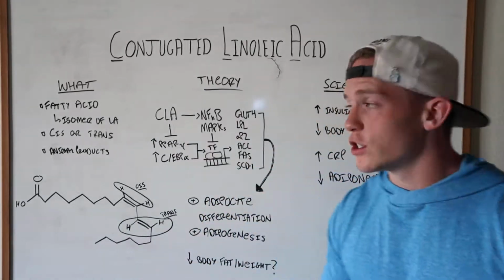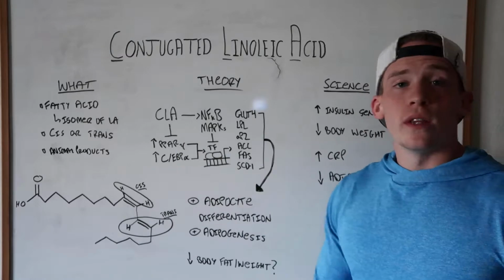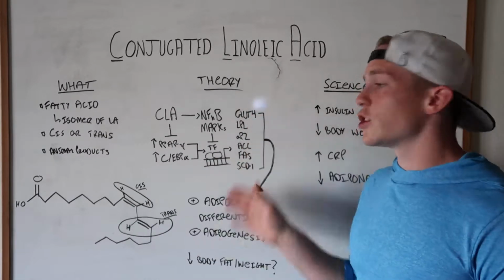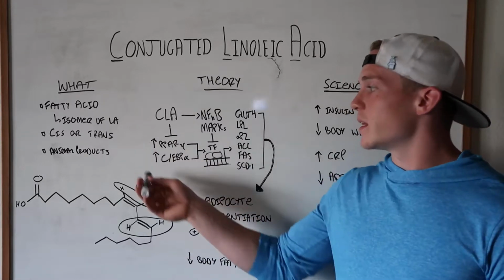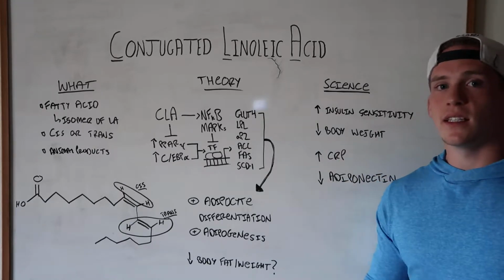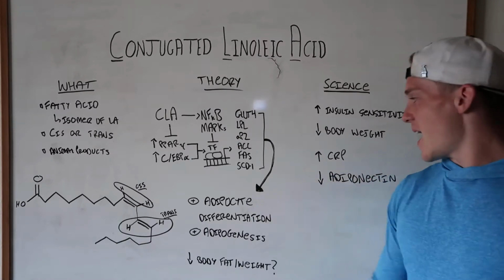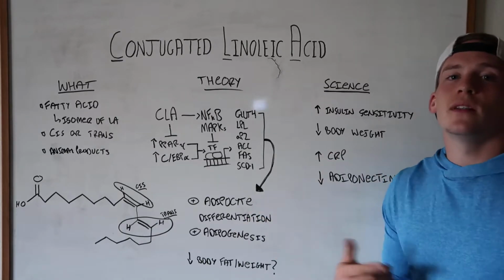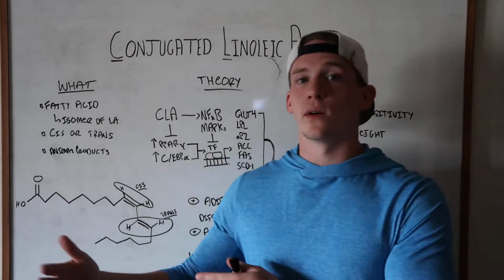Supplement Science: CLA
Bottom line, it takes to long to say it to be worth supplementing.

*PLEASE NOTE: Omega-6 fatty acids are NOT anti-inflammatory but instead pro-inflammatory, I lumped omega-3 and omega-6 together and did not notice until I watched the video back.